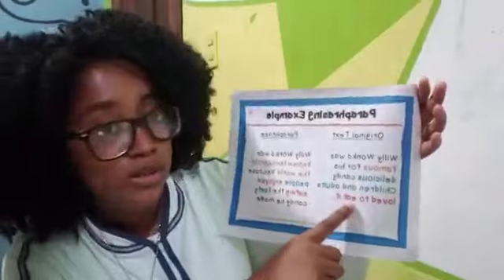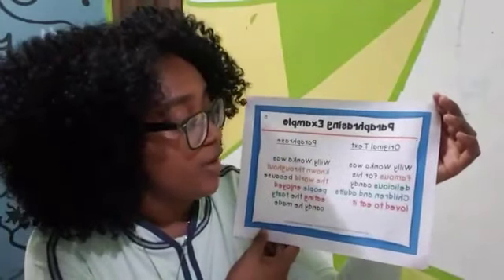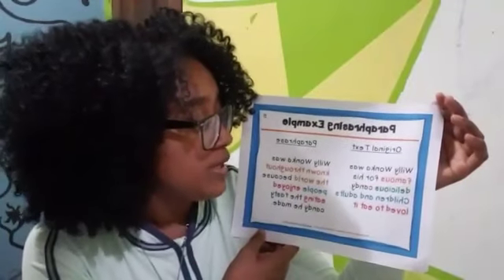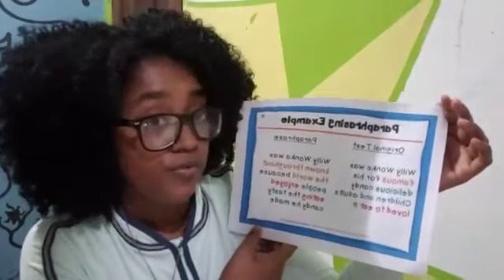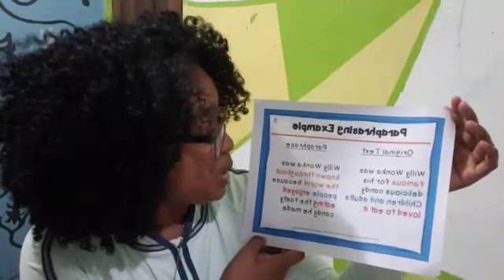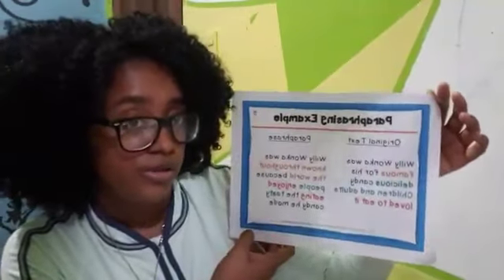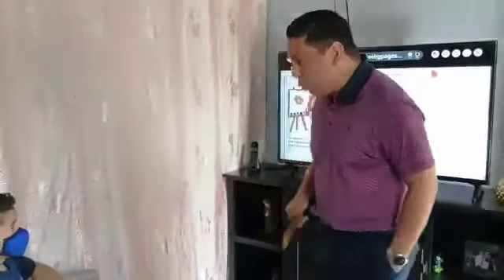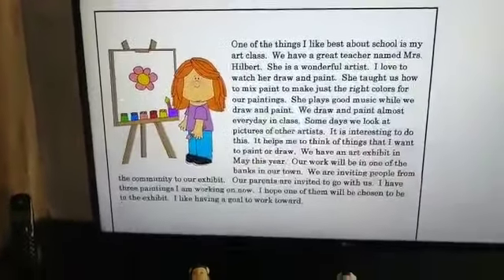Interactive Read -aloud